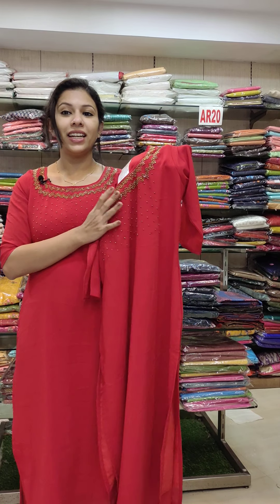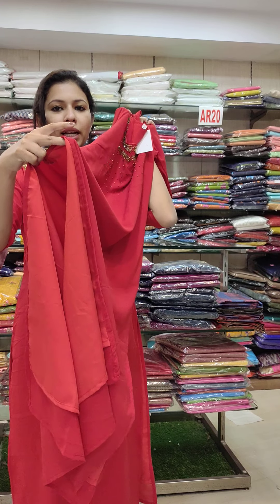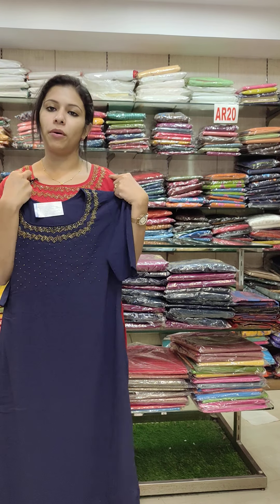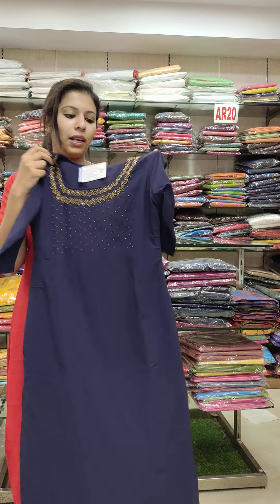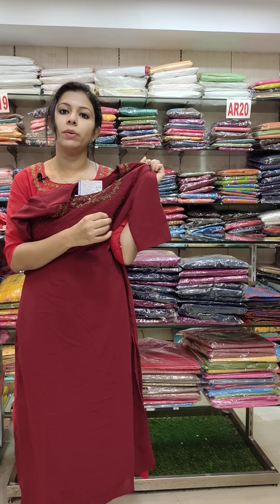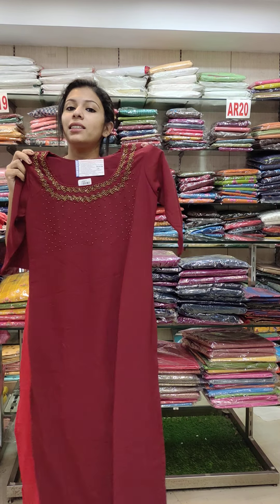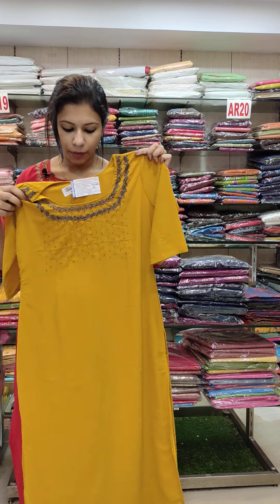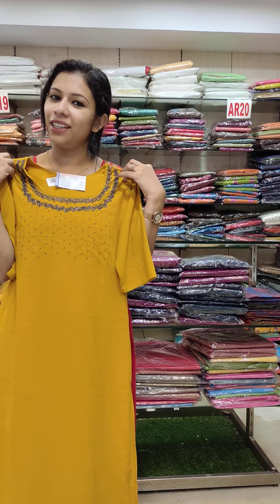GEORGETTE HANDWORK KURTHIES 9778532613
🌲🌲GEORGETTE HANDWORK KURTHIES 🎉
WHOLESALE & RETAIL 🎉🎉
(international delivery & stitching available )